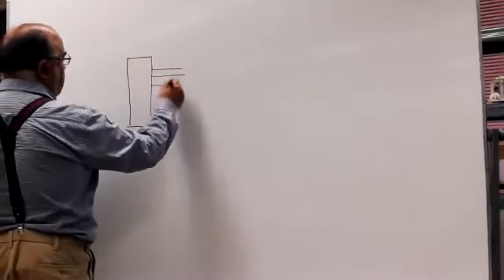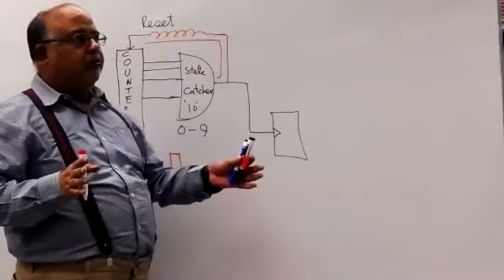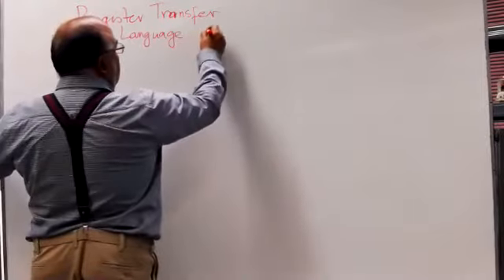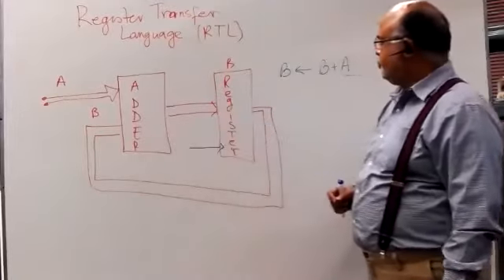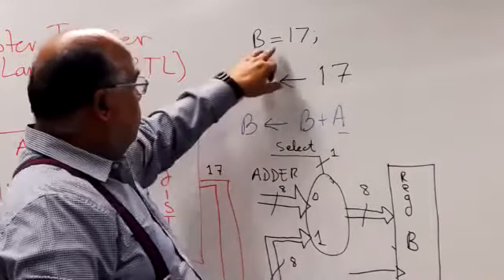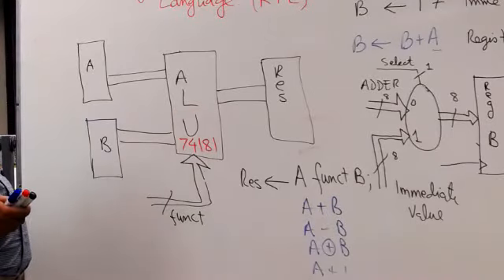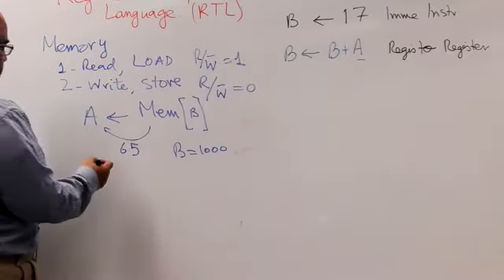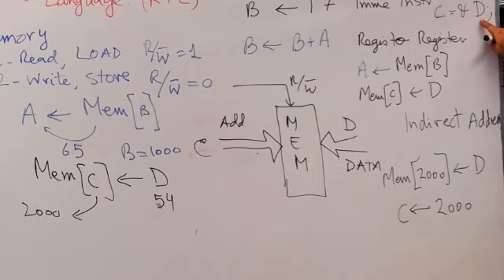DLC Lecture 23 - Register Transfer Language #3